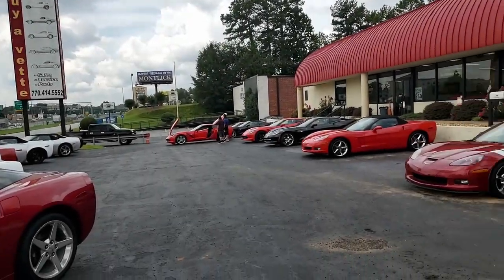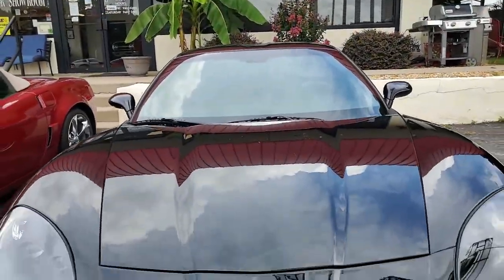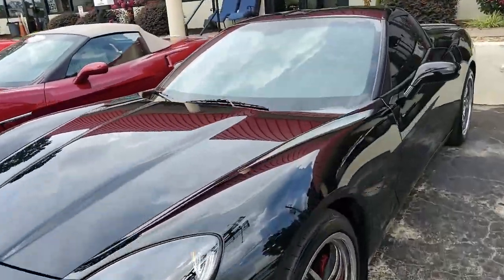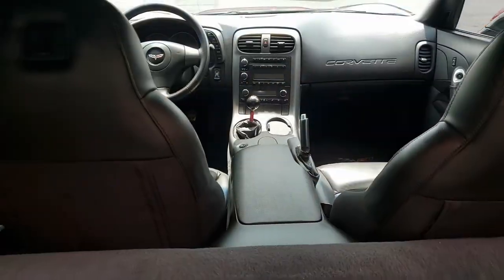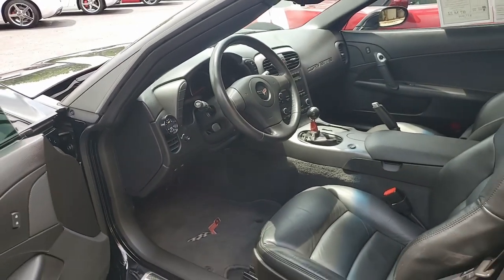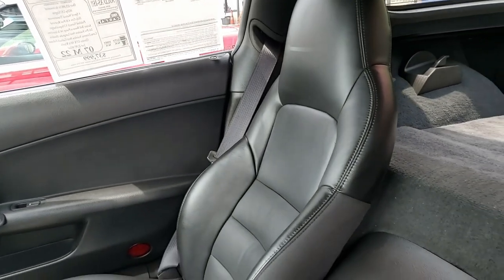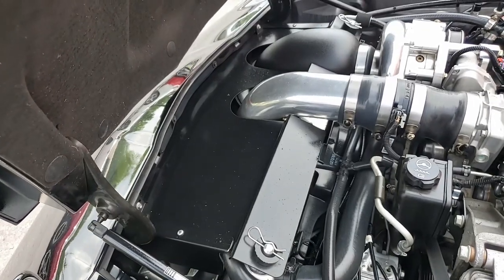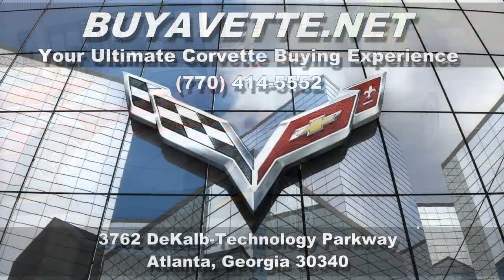2007 Corvette 1LT *SUPERCHARGED 682HP*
2007 Corvette 1LT *SUPERCHARGED 682HP* For Sale

682hp LS2 engine, 6 speed manual transmission, 4.10 posi rear-end.

Coming with a clean Carfax and just 21,997 miles, this 2007 Corvette is in nice condition, and comes with well over $25,000 worth of performance and appearance additions! This car's paint shows a shine, and is vg. CCW 505A chrome wheels have been added, and Continental Extreme Contact Sport tires show an average of 10/32nds (100%) tread depth remaining in the front, and an average of 9/32nds (90%) remaining in the rear. The interior of this 2007 Corvette shows vg factory leather seats, and vg-exc center console, steering wheel, and door panels.

Other additions to this car include a polished Vortech V3 supercharger (installed by local tuner Vengeance Racing), Kenne Bell Boost-a-Pump, 60 lb/hr fuel injectors, custom tune, candy apple red powdercoated brake calipers, StopTech stainless steel brake lines, drilled and slotted Baer decelarotor brake rotors with powdercoated hats, Koni FSD shocks, Hotchkis swaybars, MGW short throw shifter with Black shift ball, AEM boost gauge (mounted on driver's dash vent), Holy Cow 4.10 rear-end, LG Pro stainless steel longtube headers, Corsa Extreme axle-back exhaust system, high-flow catalytic converters, Elite Engineering thermal coated tunnel plate, GM full width painted rear spoiler, Dewitt direct fit high capacity radiator, Black inside door handle covers, window tint, aftermarket headlights, visor airbag warning covers, mudflaps, polished rear bumper fill-ins, and a polished body screw set. This car dynoed at 579rwhp and 509rwtq, which equates to 682hp at the flywheel when using an 18% drivetrain loss. Call us before this nice, low mile, 6 speed blown C6 is sold!

22K Miles.